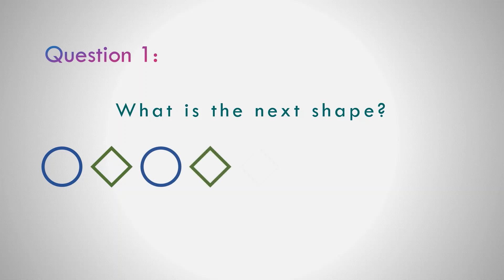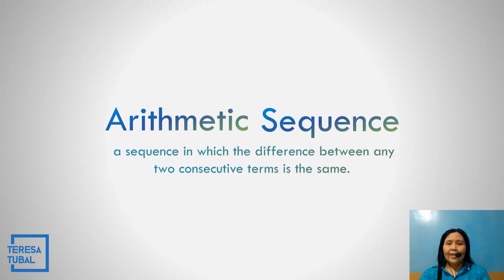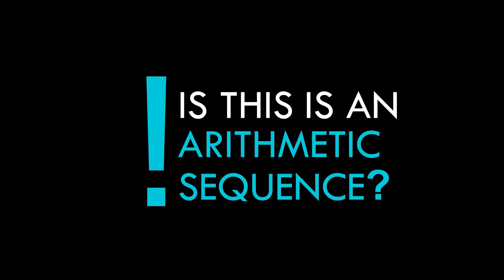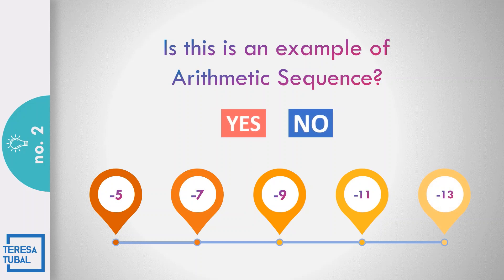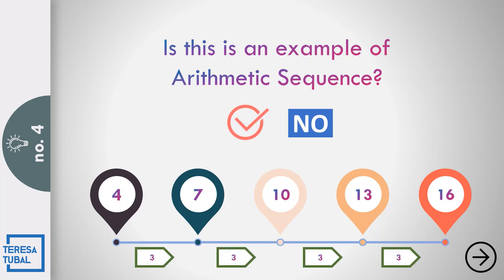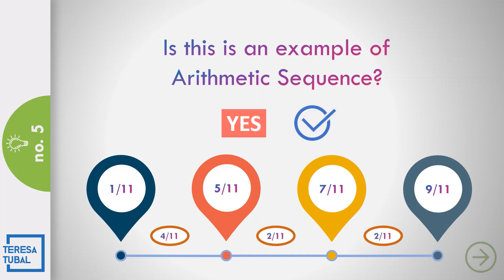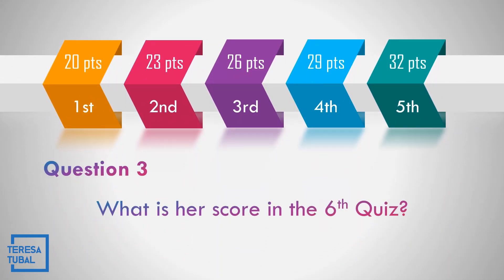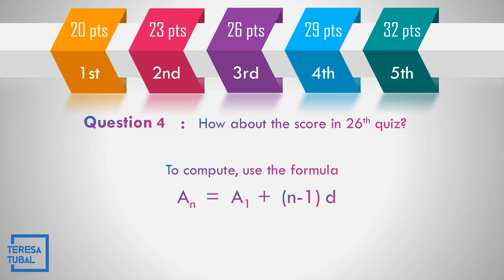Arithmetic Sequence | MATHematics 10 | GRADE 10 | MATH 10 Q1